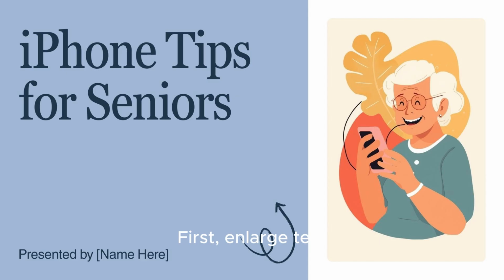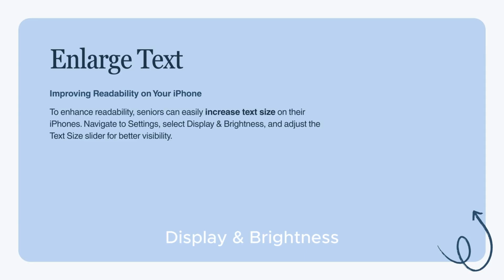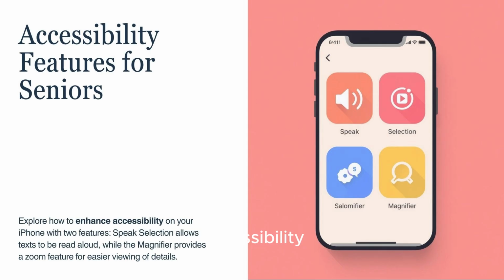7 iPhone Tips EVERY SENIOR Should Know!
Master your iPhone with these 7 essential tips every senior should know! Learn how to increase text size, use VoiceOver and Speak Screen, set up Emergency SOS, simplify the Home Screen, enable Guided Access, and make calls with Siri for a safer, easier experience. Share these helpful tips!